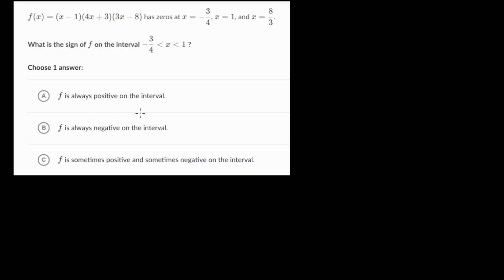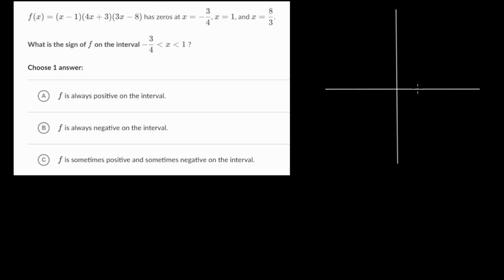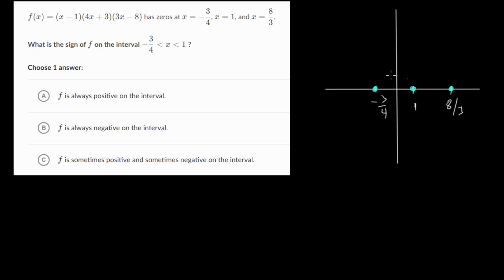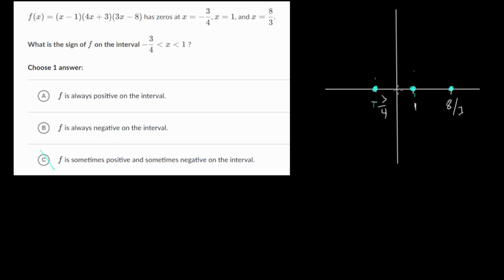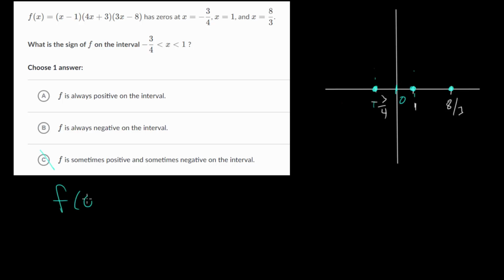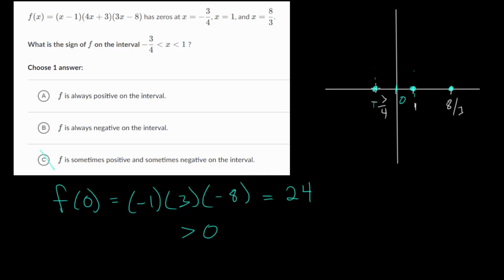Positive and Negative Intervals of Polynomials: More Practice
This video continues with the topic of positive and negative intervals by looking at another example problem from the Khan Academy exercise linked below. Essentially, between consecutive zeros of the function, is the function value or y value always positive, always negative, or does it alternate between positive and negative values?

Since polynomial functions are continuous functions and do not have any jumps or breaks, between any two consecutive zeros (when f(x) = 0) of the function, the function value is always positive or always negative.

The general strategy is to test random x values on the given interval between the zeros to decide if the function is always positive or always negative. If, for instance, the function returns a positive value for the chosen x value on the interval, then all values of the function on that interval are positive.

Khan Academy exercise to practice:
1. Positive and Negative Intervals of Polynomials

EulersAcademy.org